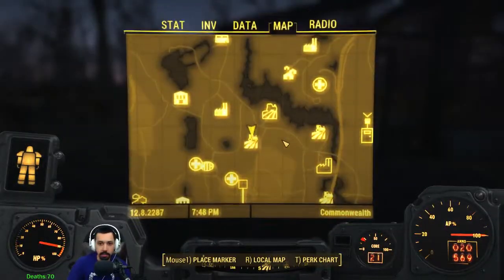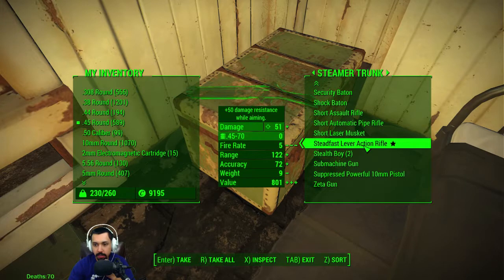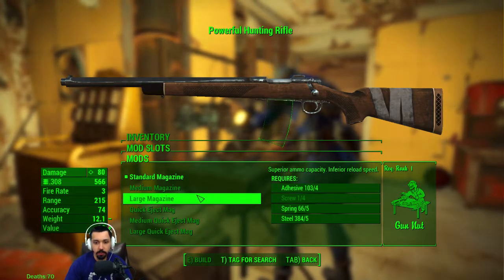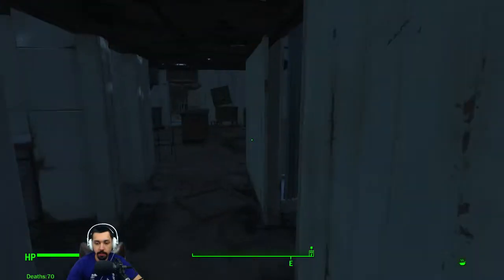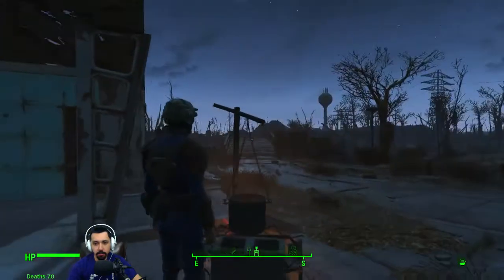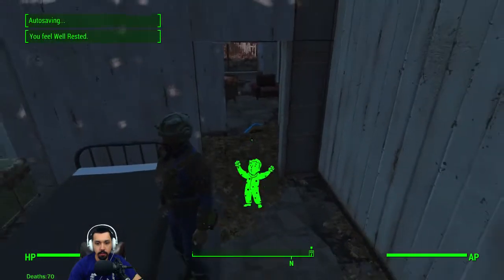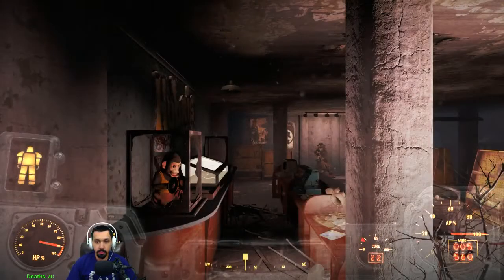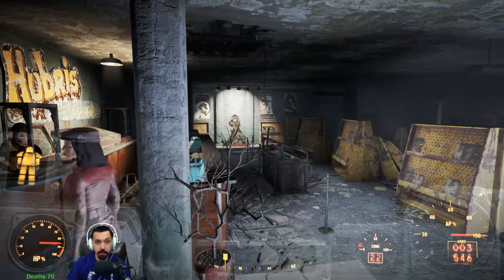Fallout 4 - 92 - Upgrading Weapons and T-60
Upgrading weapons, acquiring the power armor at South Boston checkpoint and arriving at Hubris Comics.